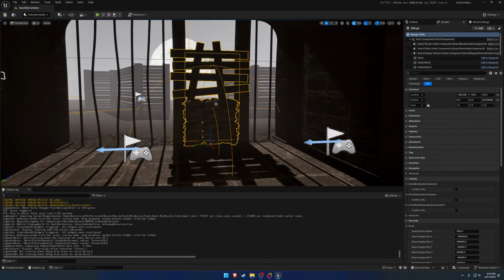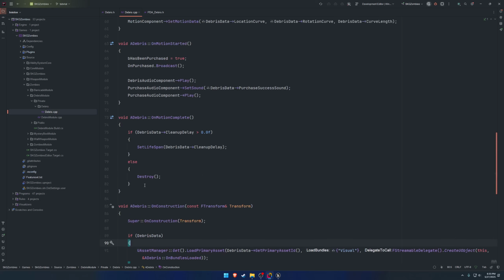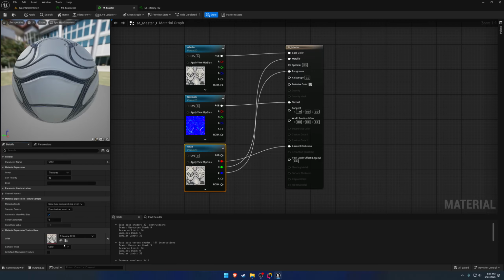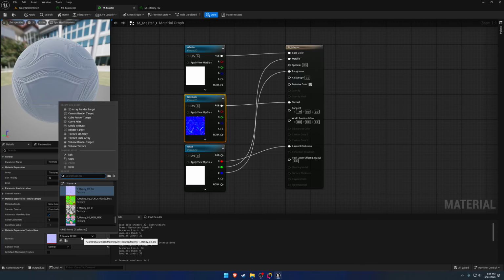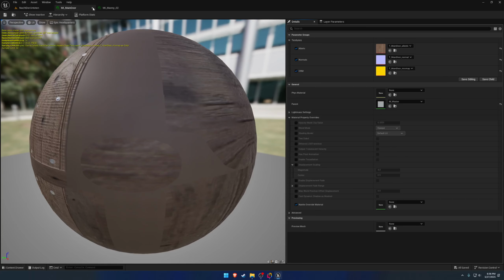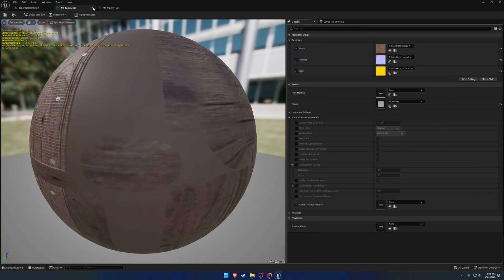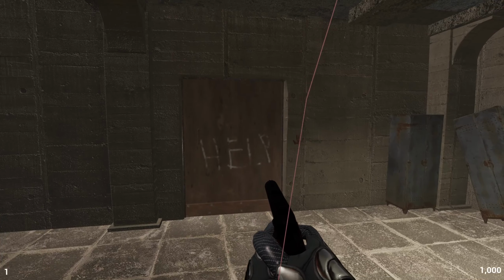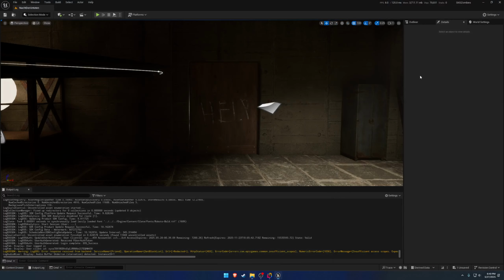UE5 CoD Zombies Tutorial Part 263: Unload Debris from Memory